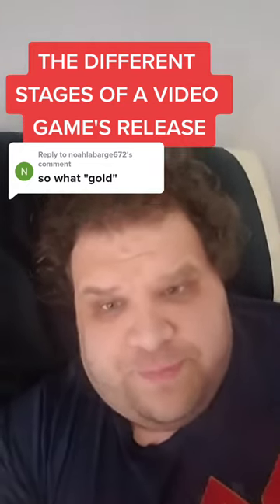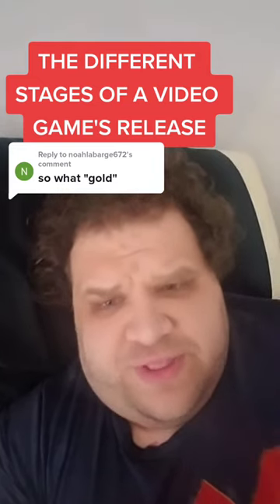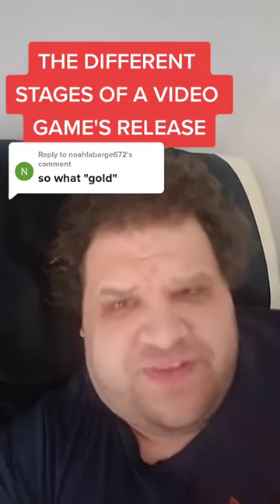stages of game development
Find links to my gaming articles, most recent tiktoks, and discord in my linktree

*this video was originally posted to tiktok in January of 2022